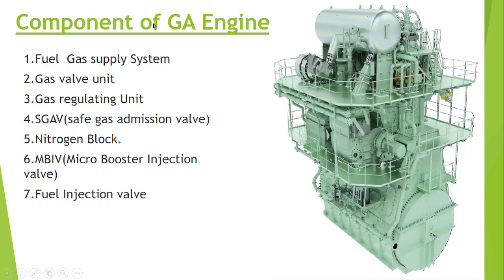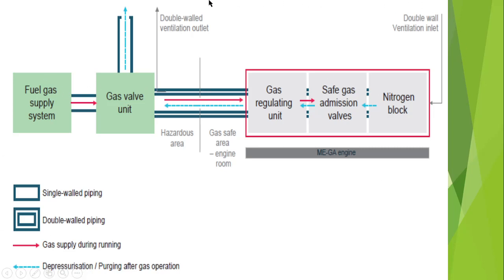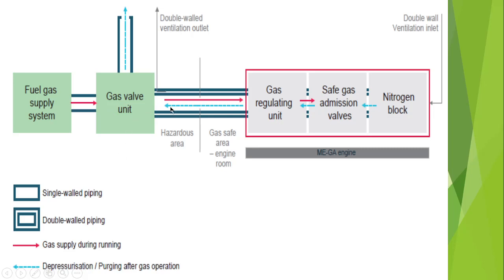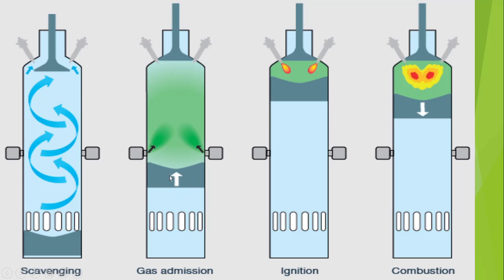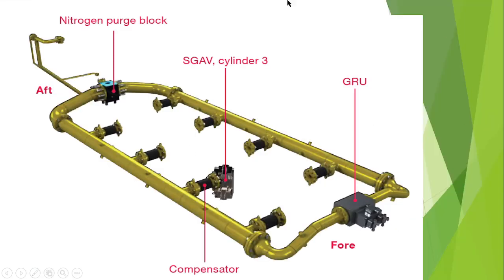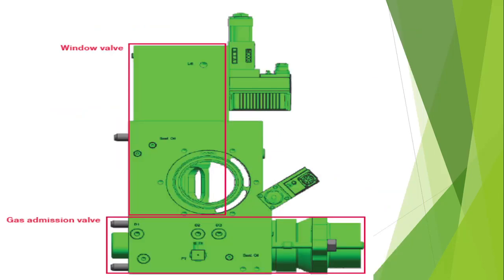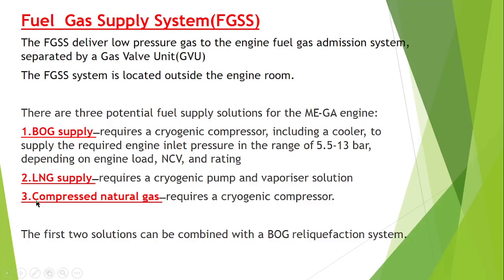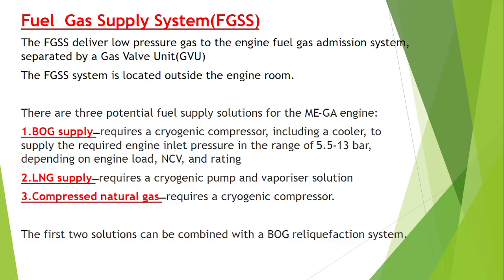Gas Admission engine|ME-GA|Component of Gas Engine|Fuel supply system|SGAV|MBIV|GVU|GRU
what is the component of the Gas Engine|What is Gas regulating unit|What is Gas valve unit|What is Safe gas admission valve|
How the Fuel supply system work|Where all component is located|

If you want to Know about Safety in gas Engine Please click on the below link:

if you want to Know about Component of the Gas Engine please click on:

If you want to Know about Whether Gas Engine is TIER-III compliance or not: